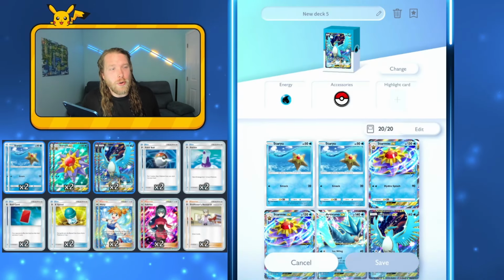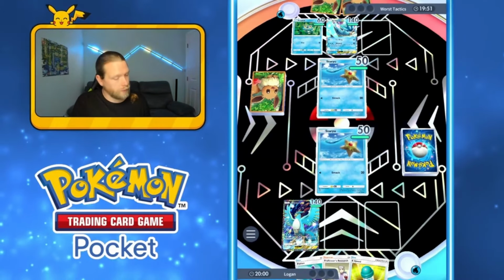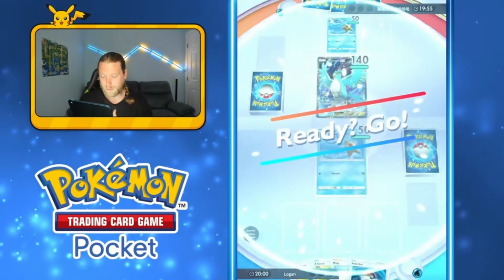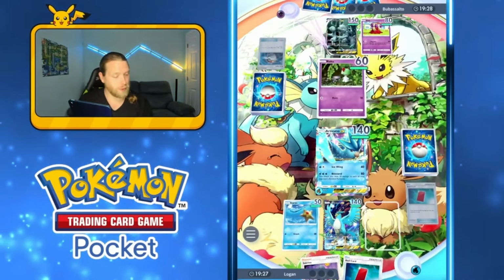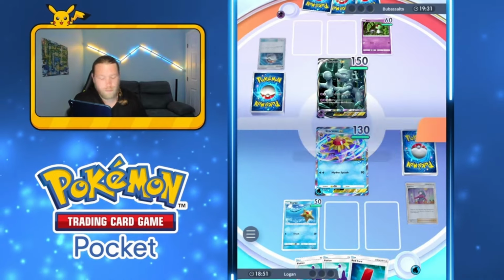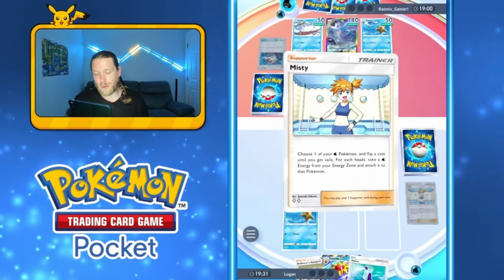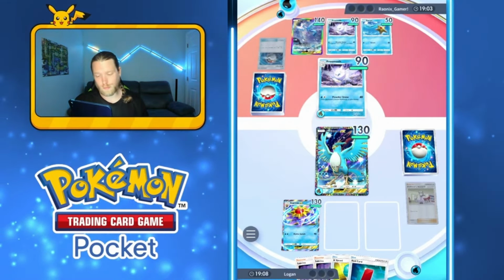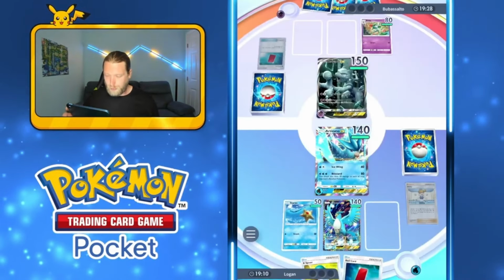Best Water Deck in the Game! | Pokémon TCG Pocket!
I have been testing different water decks and variations of Articuno. This one is by far the best!

TIMECODES
0:00 PROFILE
2:33 GAME 1
3:27 GAME 2
4:24 GAME 3
7:43 GAME 4
11:26 GAME 5
16:33 GAME 6
20:10 GAME 7
24:32 GAME 8